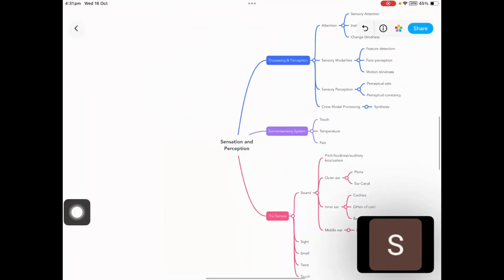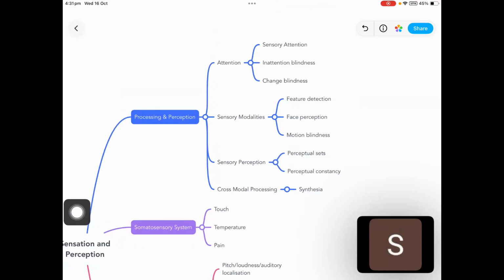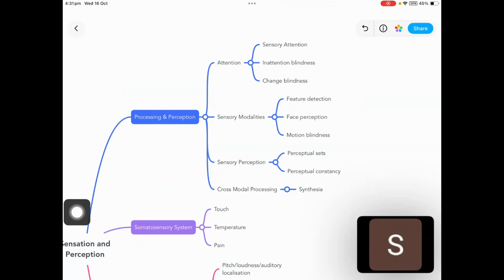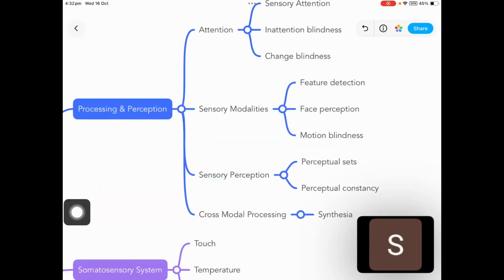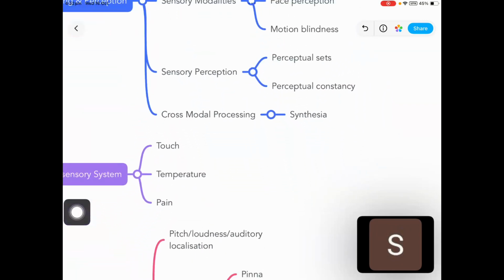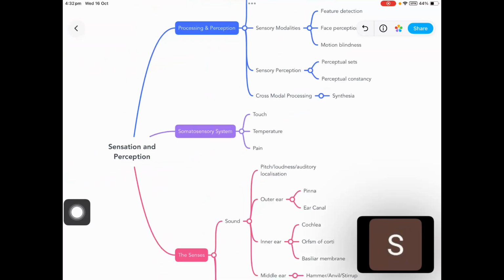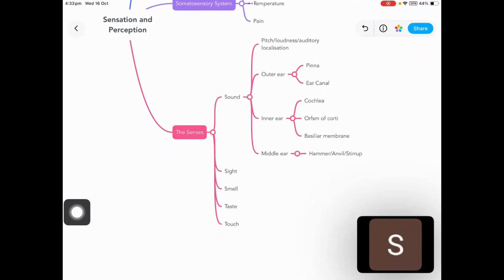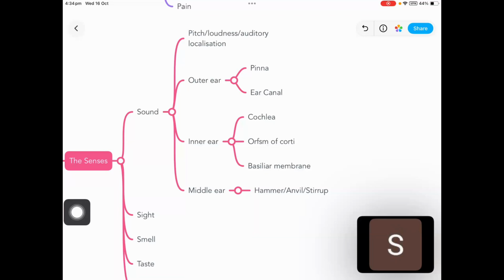Sensation and Perception Mind Map